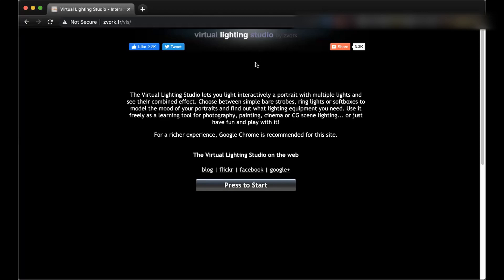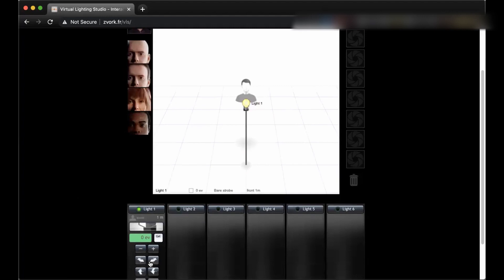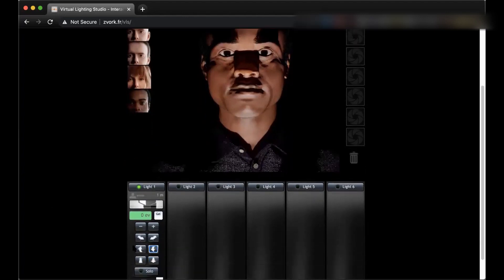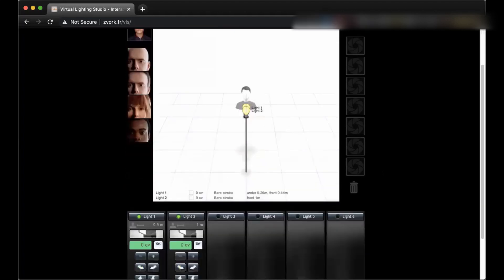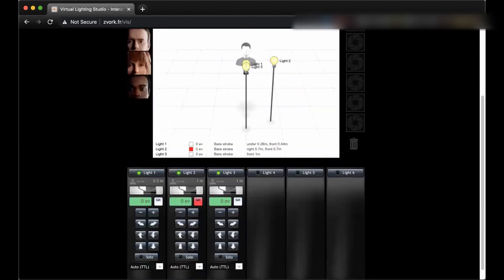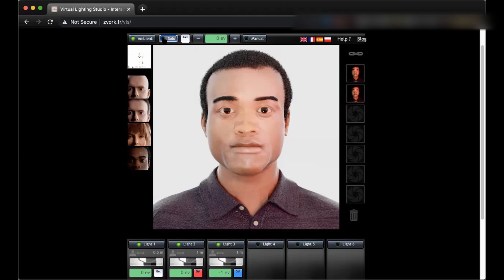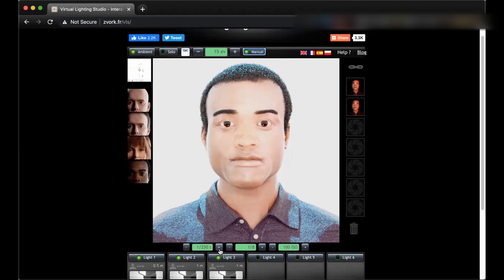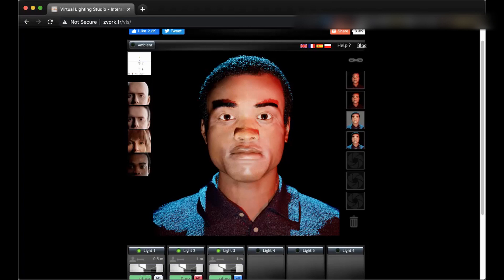Lighting Simulator for Photography and Cinematography: Tutorial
Tutorial for a great virtual lighting studio for educational and practical purposes